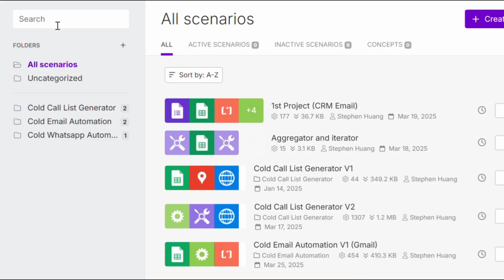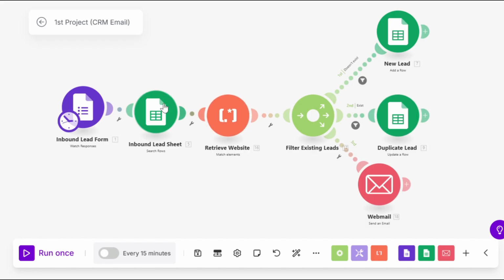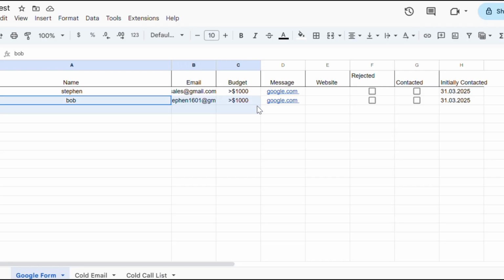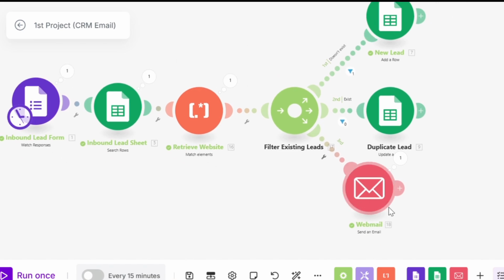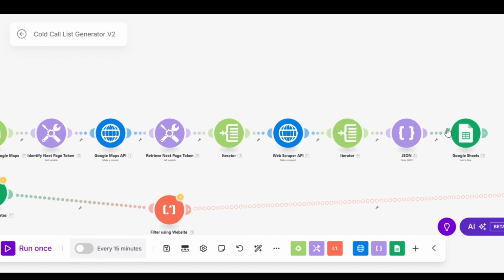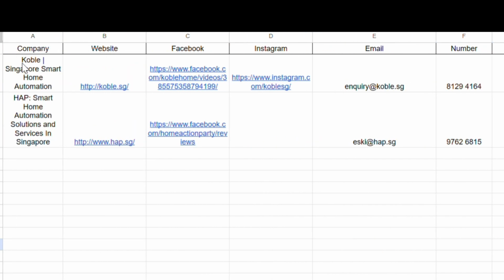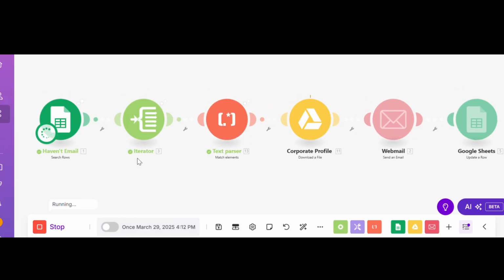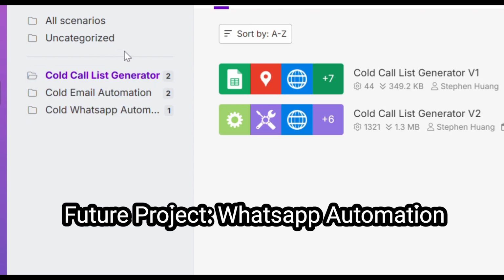AI Automations (CRM, Lead Generation & Cold Email)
AI Entrepreneur Journey (6 Months)
Created 3 AI Automation Projects
1. CRM Email Automation
2. Lead Generator
3. Cold Email Automation

00:00 Intro
00:52 CRM Email Automation
04:50 Lead Generator
06:48 Cold Email Automation
08:54 Future Project
09:09 Closing